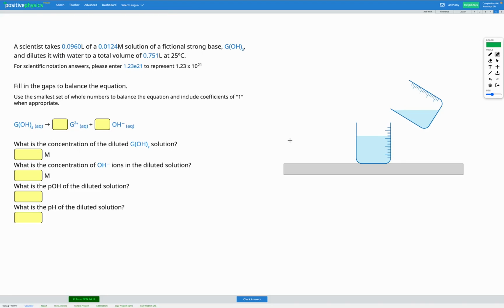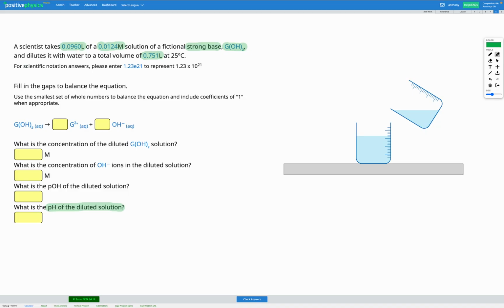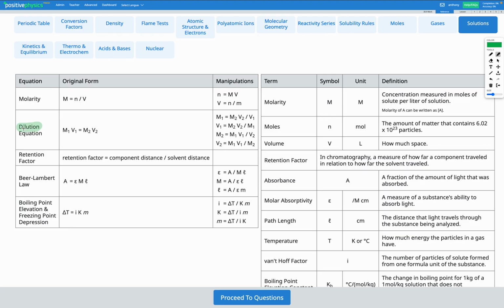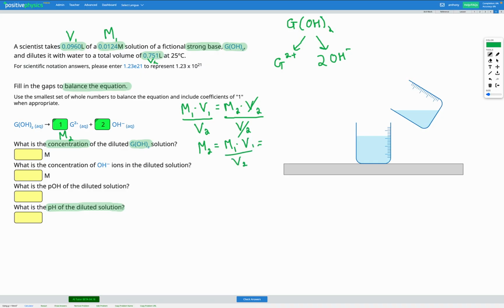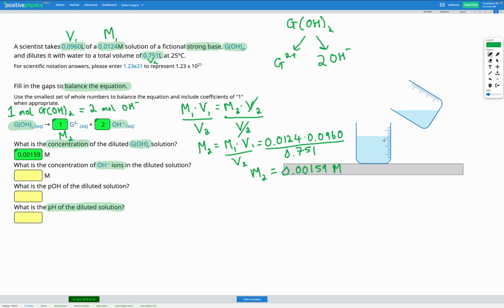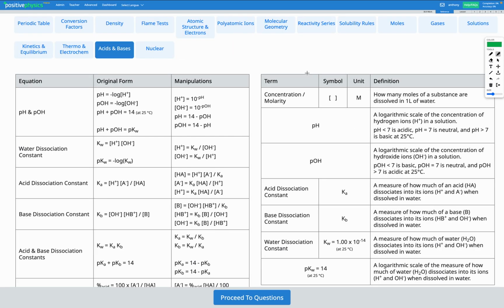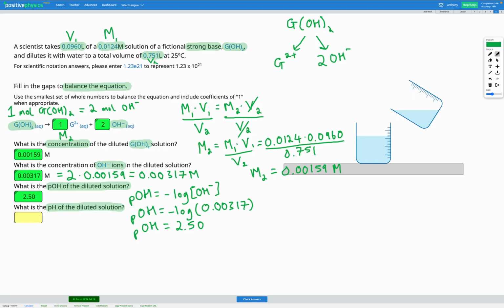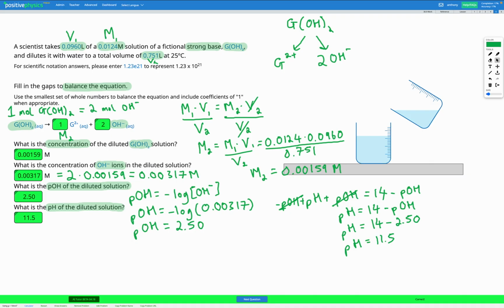Chemistry - Strength of Acids & Bases - Strong Acids & Bases: Challenge